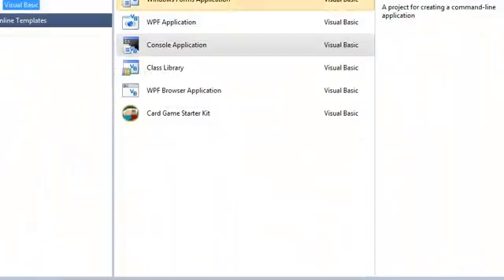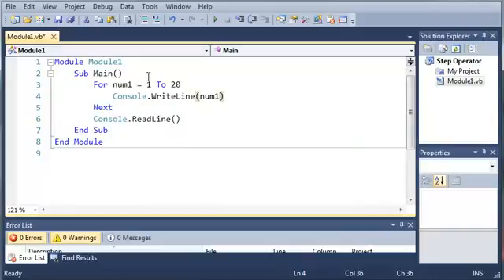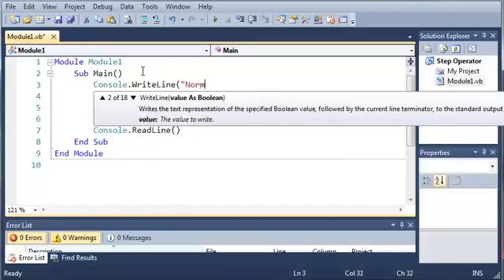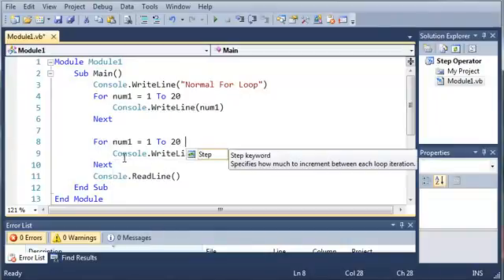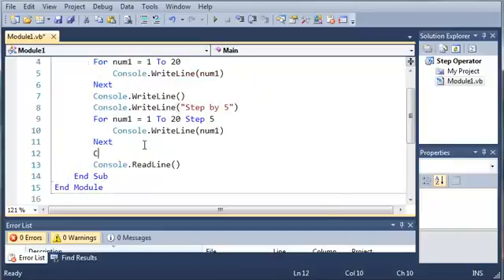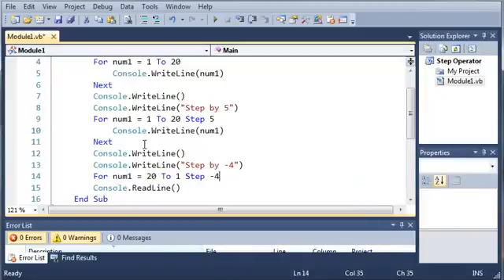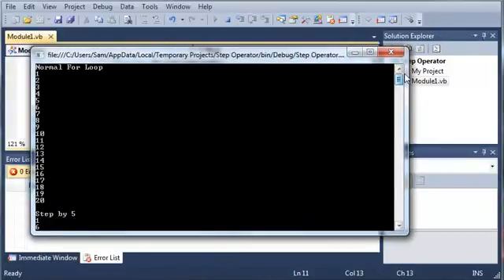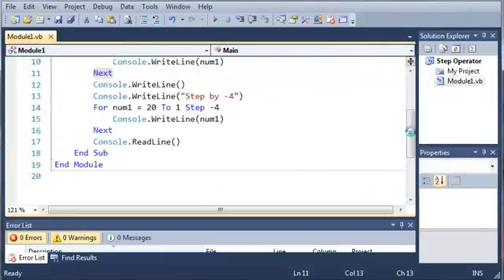Visual Basic Tutorial 27 Step Operator